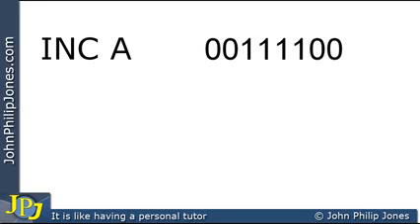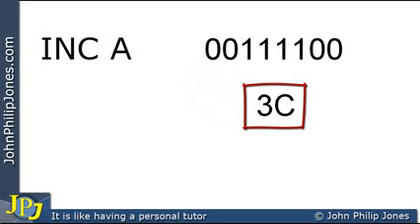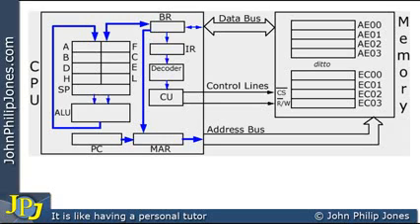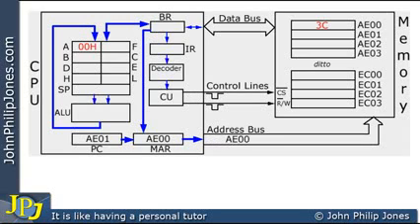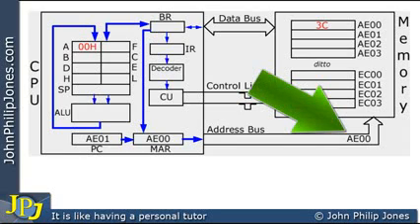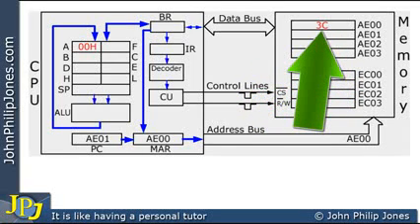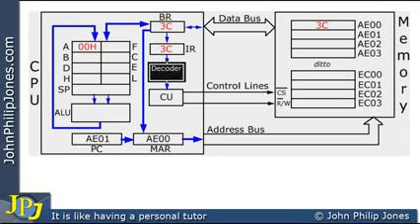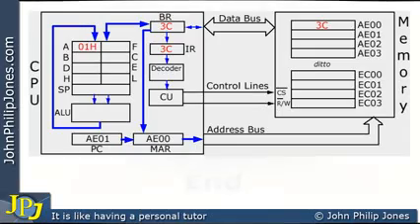Class Nine Fetch Decode Execute Cycle YouTube 240p